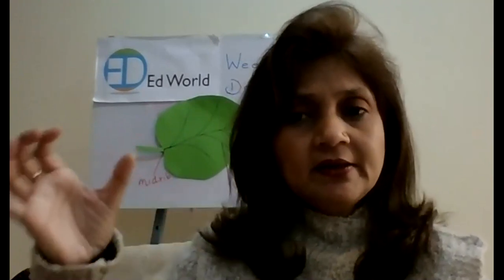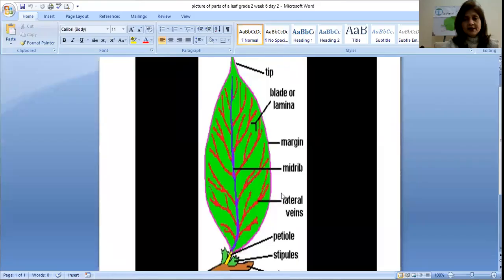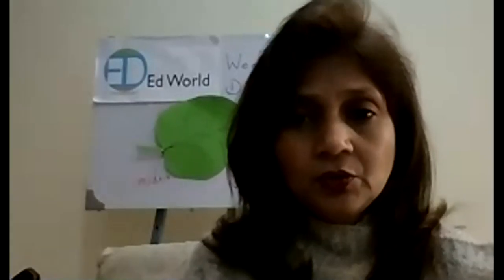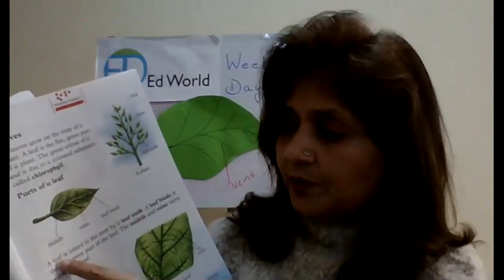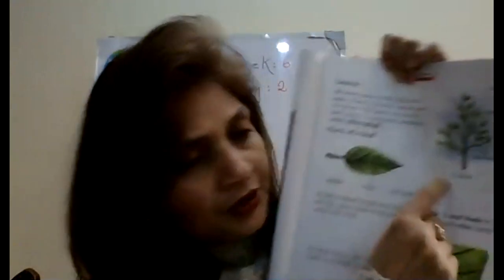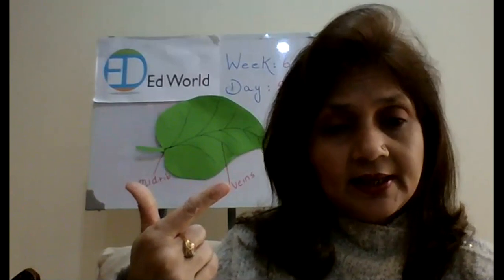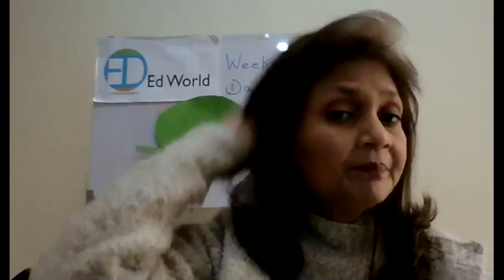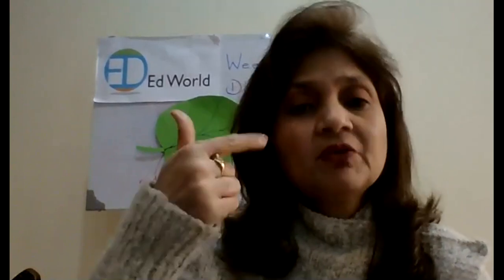Parts of a Leaf